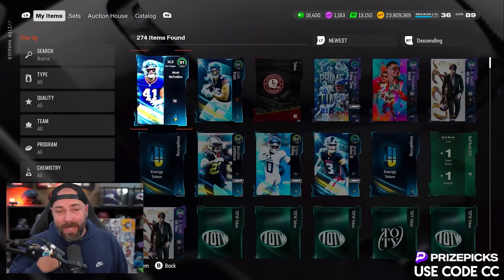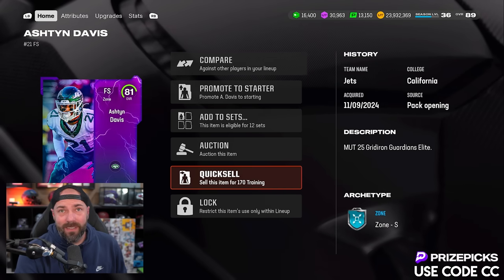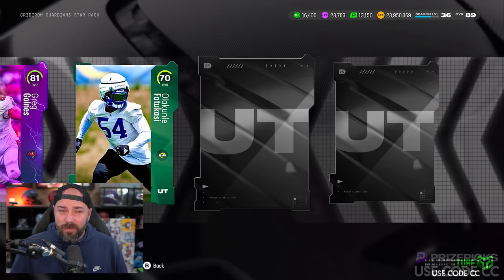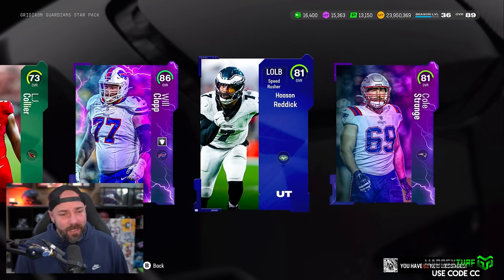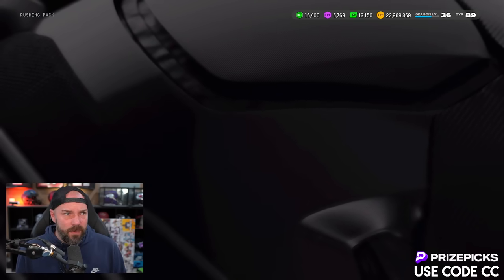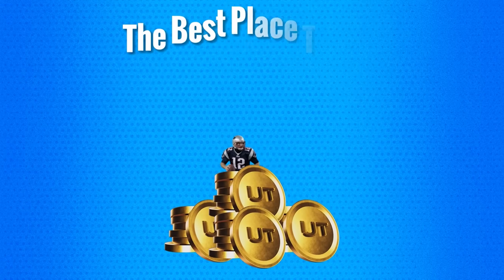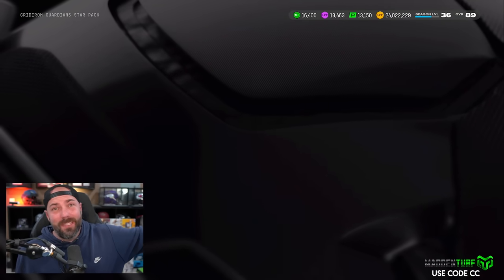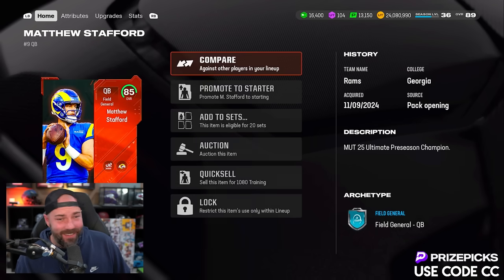Mystery Packs Are BACK!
Join PrizePicks using code CC to get $50 in FREE Credit after 1st play
Save 5% on MUT 25 coins using my code "CC"

ea madden nfl,madden 25,madden 25 ultimate team,mut 25